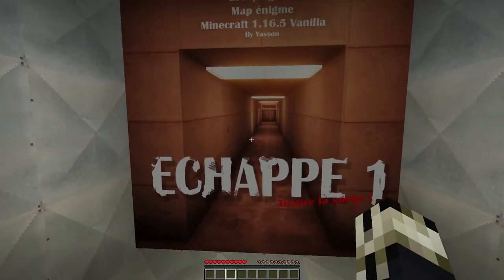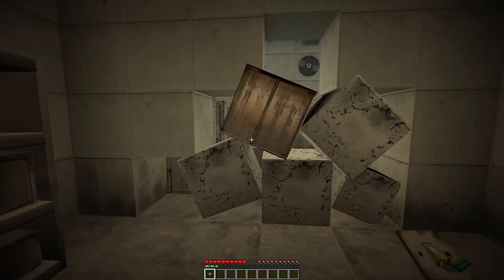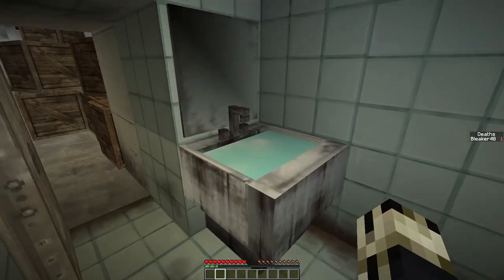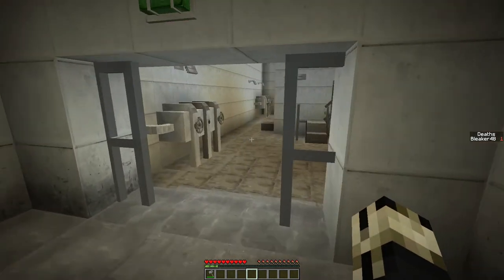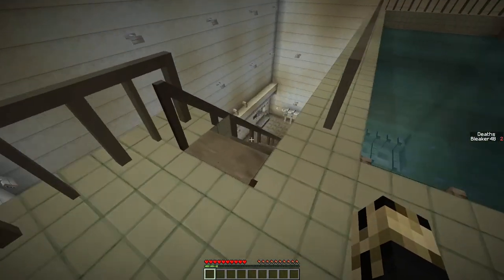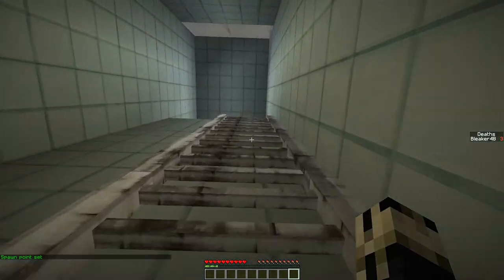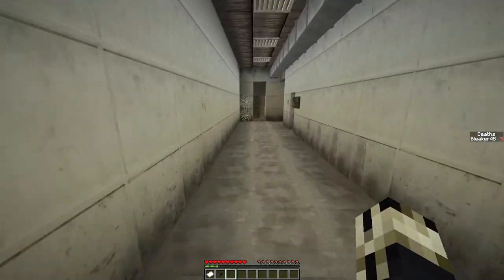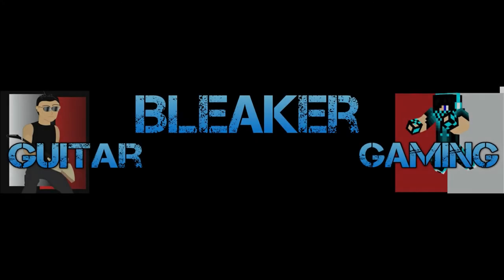Escape 1 PT1 - A Minecraft Escape Map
Im trapped in a prison maybe...with no idea how I got there. Fortunately I have a year of running escape room experience that totally going to come in clutch as the kids say

Description

Escape 1 is a solo puzzle escape map, where the goal as the title suggests is to escape (echappe in french) from this dismal creepy dark place, you find yourself stuck there without knowing why, it's dark, it's cold, what is this place? but to find out, you'll have to play the map (No spoile), solve puzzles, get away from it, and then understand what's going on...
In short, take a look at the trailer, it's worth a thousand words (:good luck!feel free to give me your opinion and especially your score :p

Gameplay

- At the beginning of the adventure you will have a small tutorial which explains some mechanics of the map, such as the drop or the checkpoints.- There is also a keep inventory, so you do not lose your items when dying- Do not throw away the items you drop! if you have them it is because they are necessarily used for something!- The gameplay is based on observation, deduction and puzzle solving. always pay attention to the dialogues in the chat, often they are clues

Settings

- Minecraft Java Editions 1.16.5 Vanilla / optifine (only 1.16.5)- Activate the sound (you can deactivate the music of minecraft, but keep them other standard minecraft sounds)- This map is played in solo mode only, puting it in Multi on server risks breaking certain mechanisms and the texture pack.- In the zip file you will find two folders, the French version map, and the English version.

Infos

If you are a content creator and want to make a video of your adventure on the map, please remember to put, echappe1y , so I could easily find your videos and see your point of view!

If you want to put the trailer on your video, the music of the trailer is not monetizable, the credits are available in the info of the trailer.

Good game and good Escape !